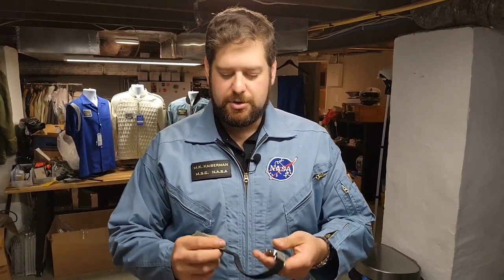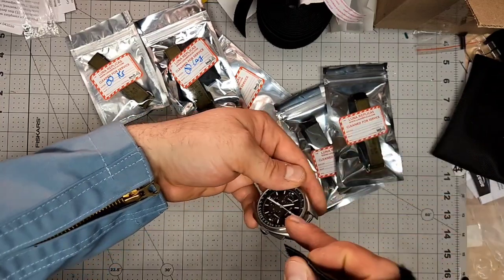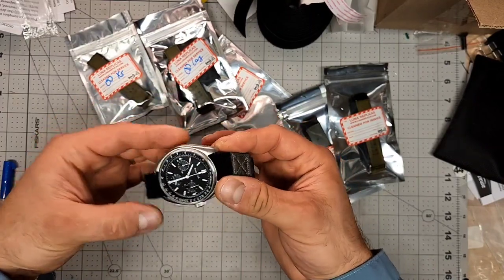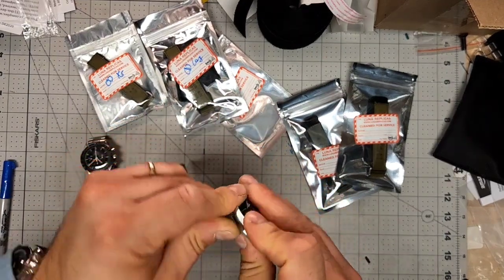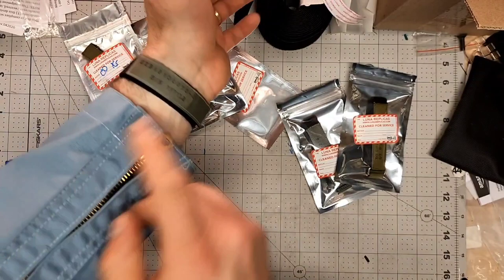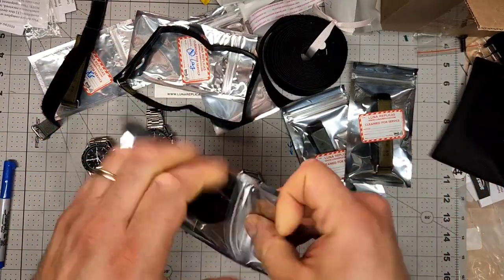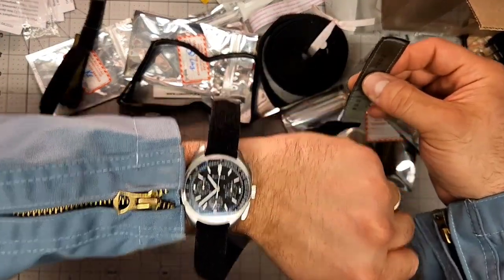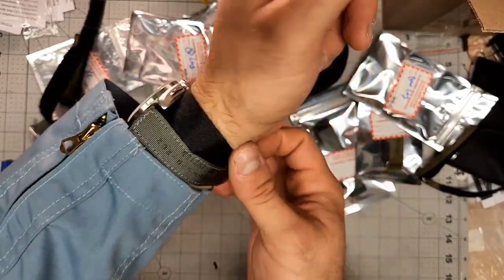How to wear a NASA Apollo style watchband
Mission brief on a few different ways to wear your historic Apollo style NASA watchband, like for a Bulova Lunar Pilot Chronograph, or a traditional Speedmaster Professional.  Watches, watchbands, and much more available at LunaReplicas.com.